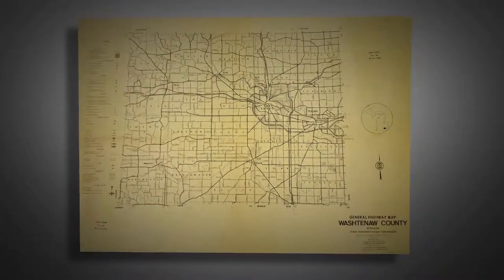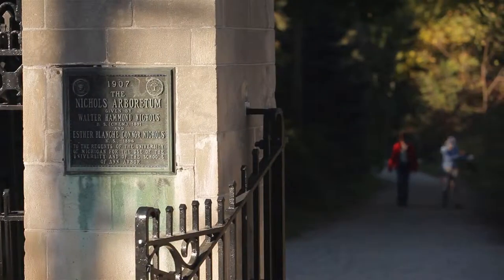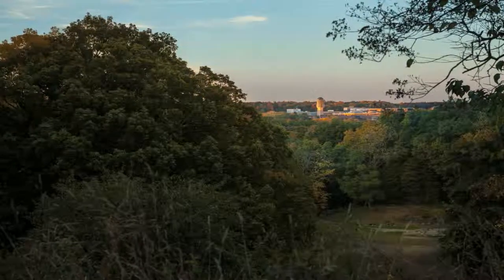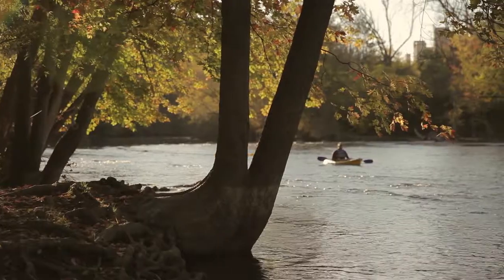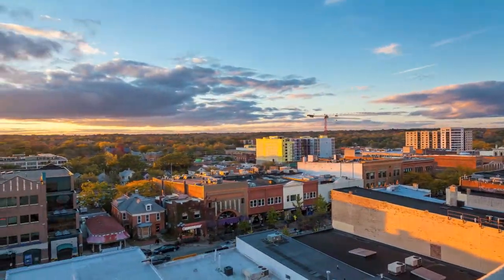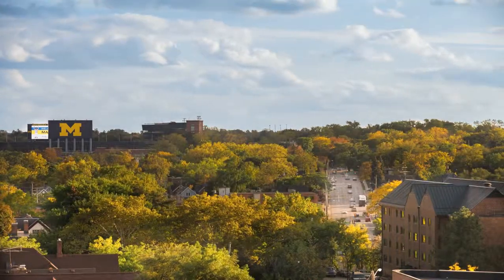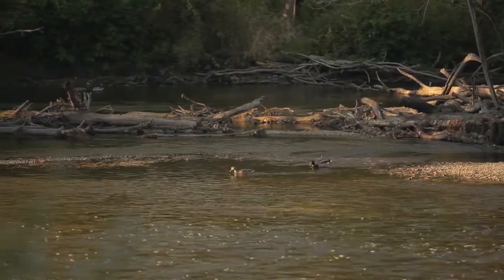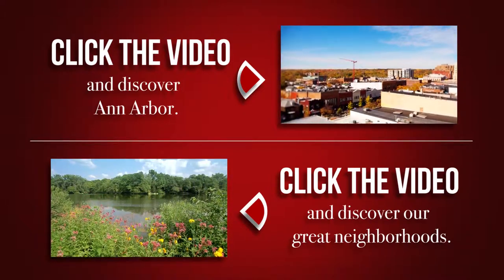Ann Arbor Hills & Geddes Heights - Ann Arbor, MI. - A Reinhart Neighborhood Spotlight